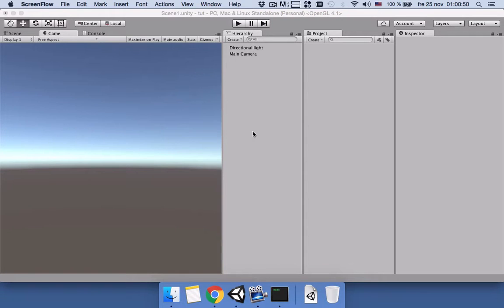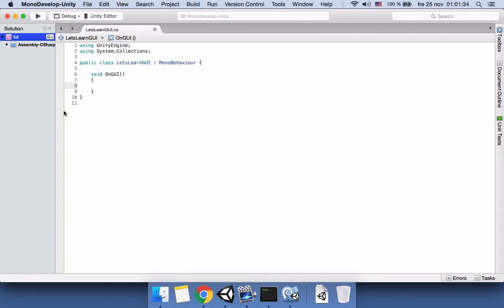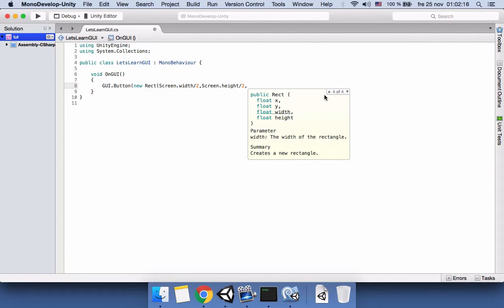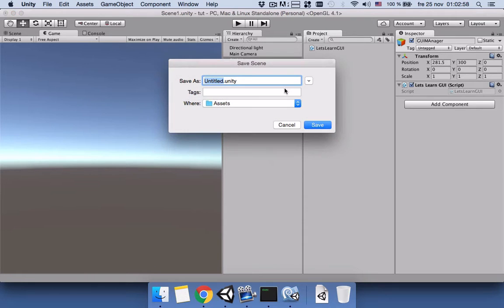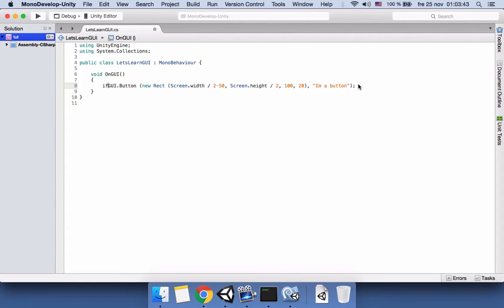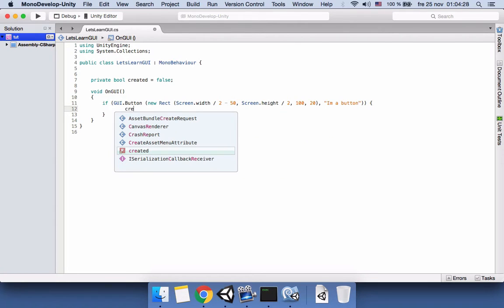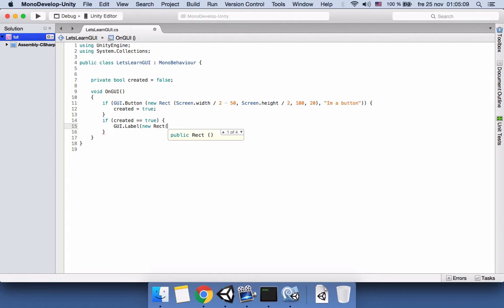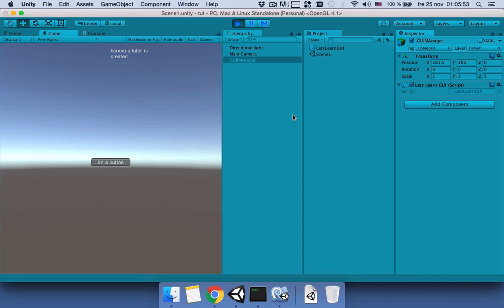Unity C# Click on GUI Button to Create a GUI Label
Unity 5 C# Click on GUI Button to Create a GUI Label